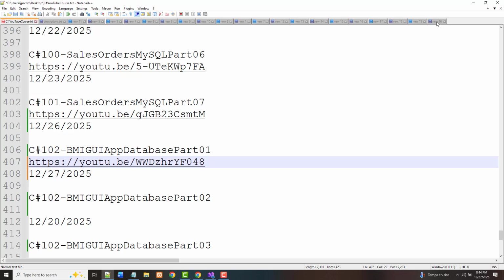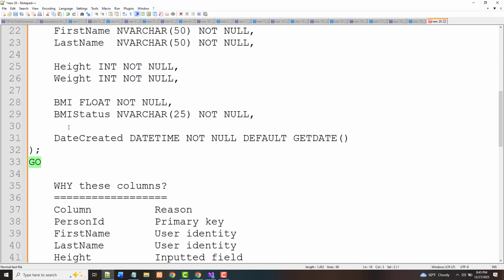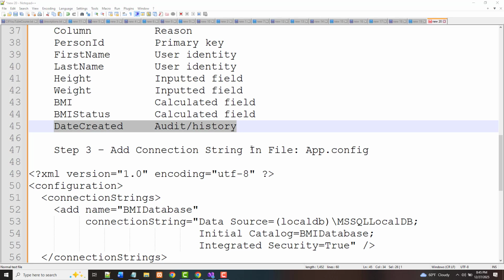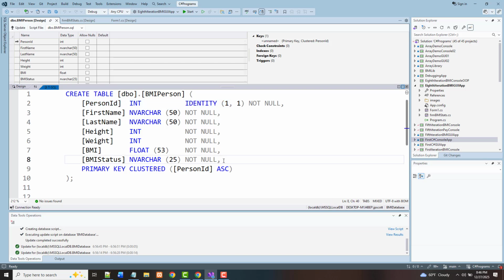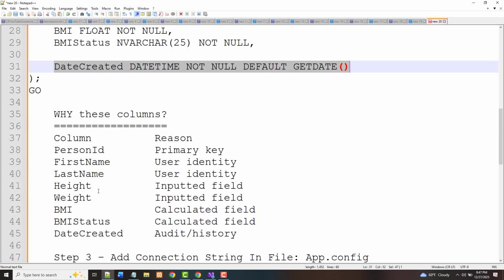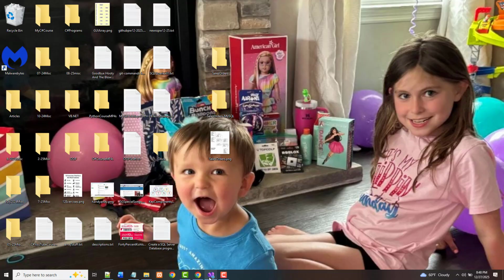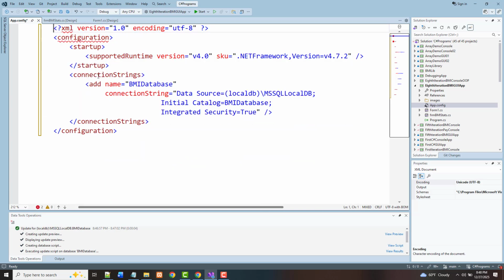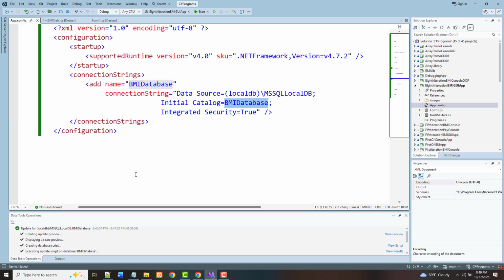C#103-BMIGUIAppDatabasePart02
In this video, we continued creating a database component for the C# GUI BMI OOP app.

In the next video, we will begin to add code to allow the program to communicate with the database.